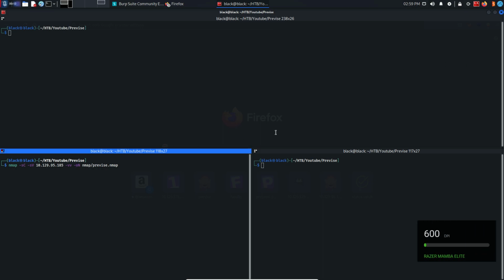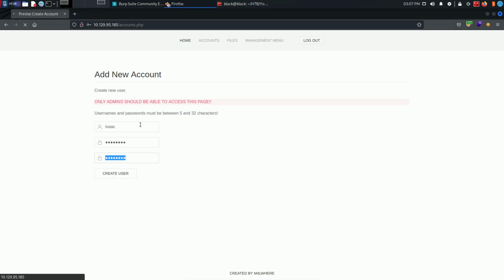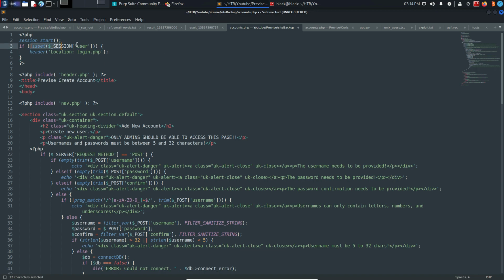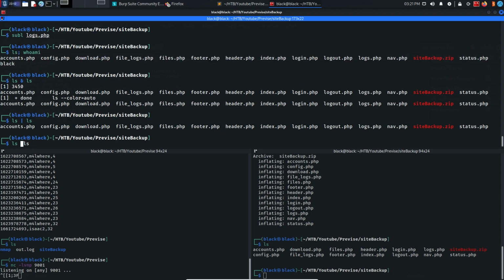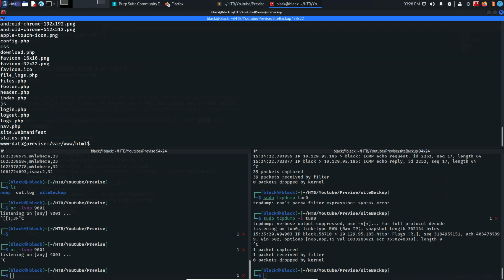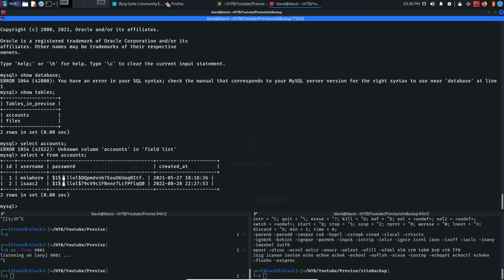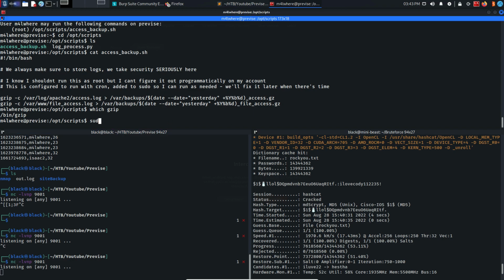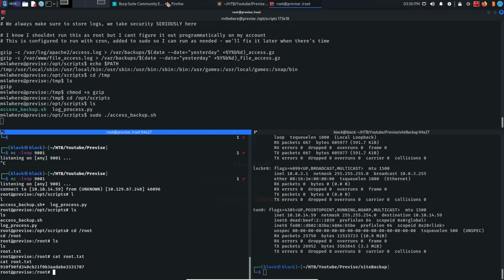Previse | HTB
0:00-1:50 Start of video
1:50-12:19 Enumerating website and exploiting the EAR+IDOR pair
12:19-28:55 Viewing backend PHP code and exploiting OS command injection
28:55-41:31 Shell as www-data, viewing mysql db, and cracking m4lwhere's hash
41:31-51:04 Exploiting PATH variable with sudo permissions to get shell as root

Really fun box with some nice methods.